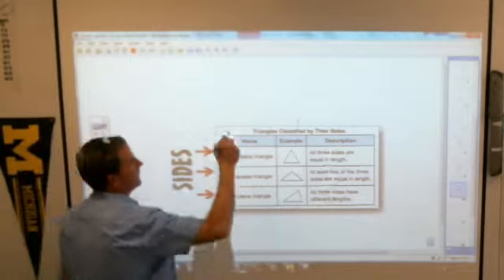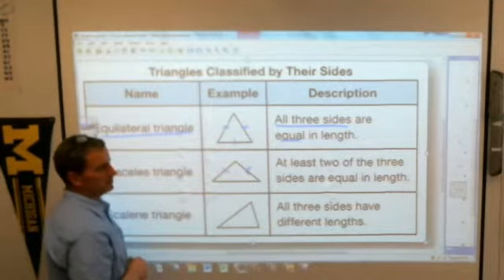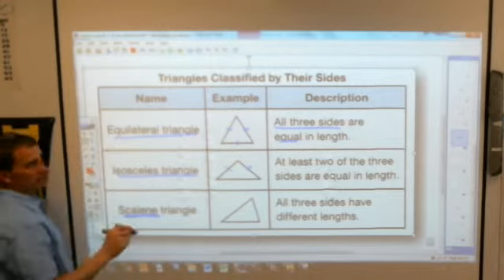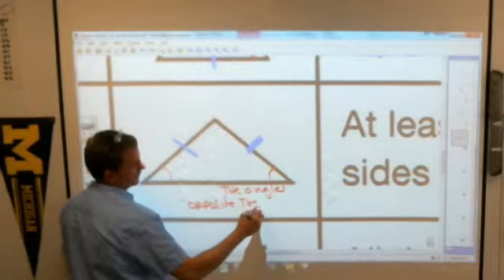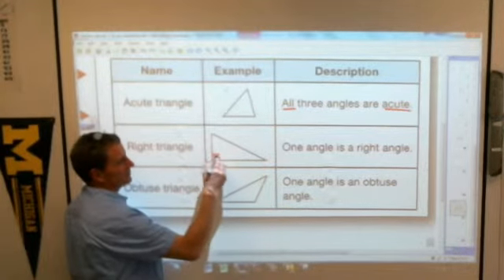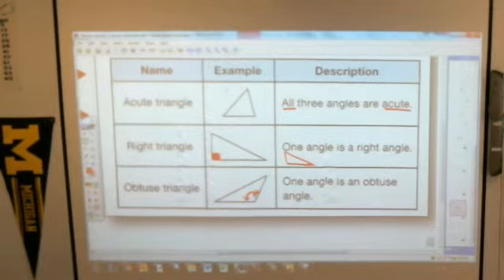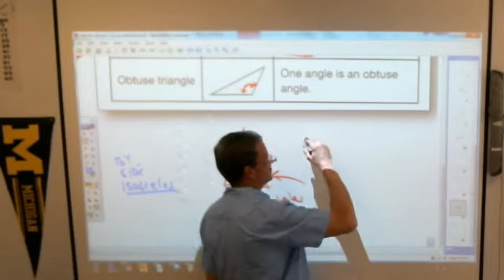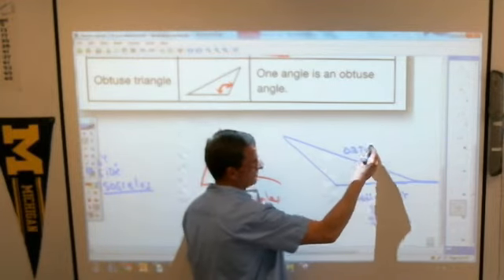6th Lesson 93 classifying Triangles